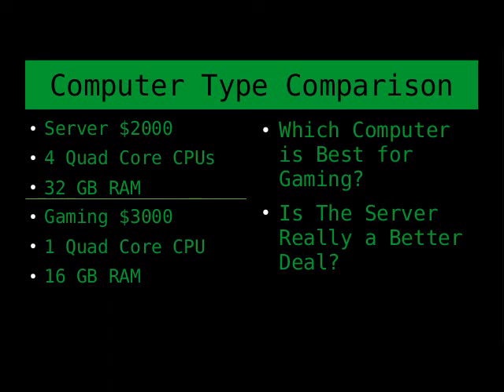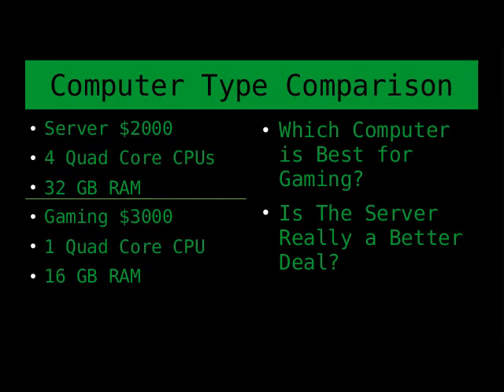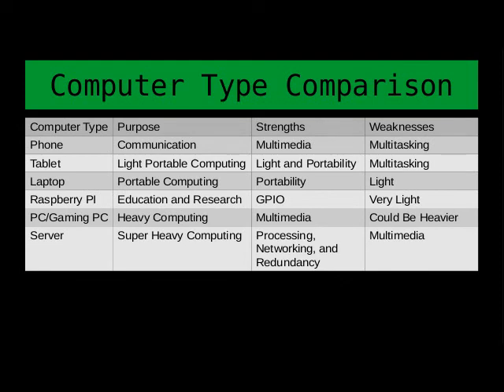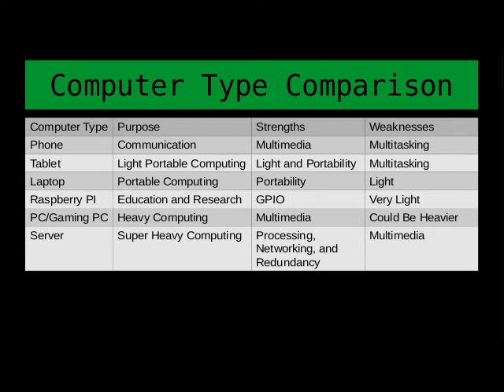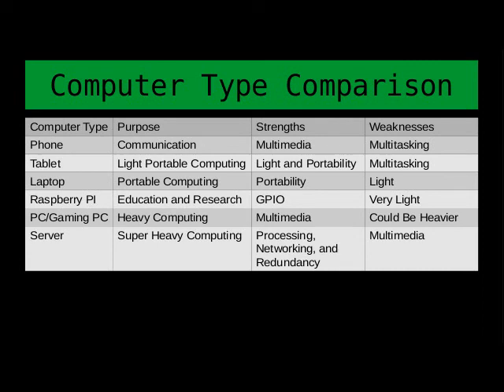Are Better Computer Specifications Always Better for Any Purpose? Let's Compare Types of Computers.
If you are interested in playing games, are you better of with a gaming PC or a rack mount server with better specifications?  What are the hardware differences between PCs and Servers?  Just what are smart phones, tablets, laptops, Raspberry PIs, PCs, gaming PCs, and servers of all kinds good for?